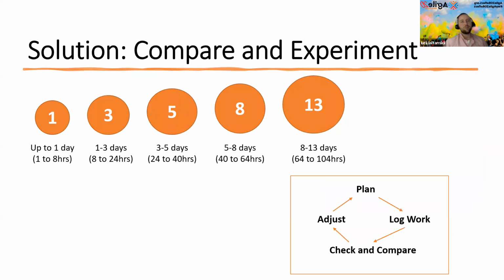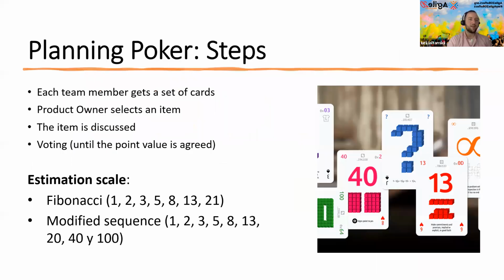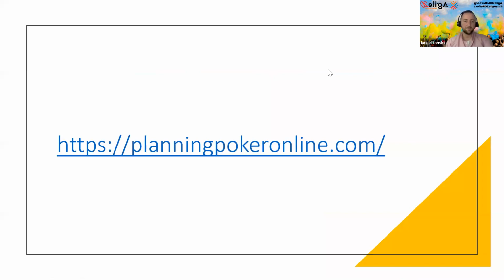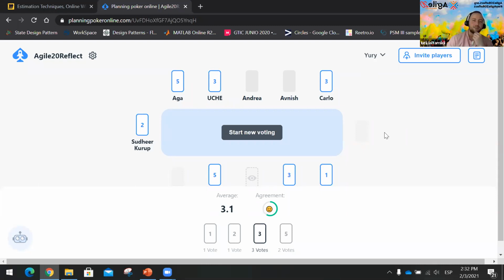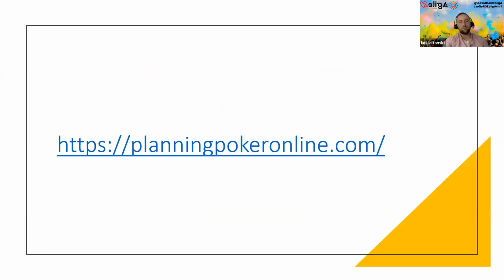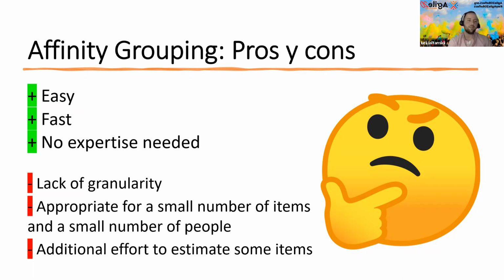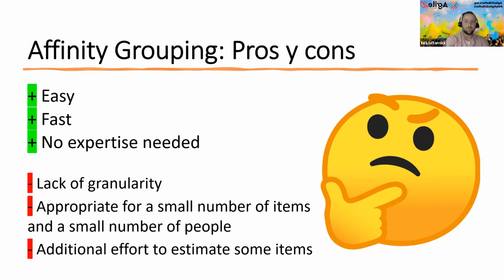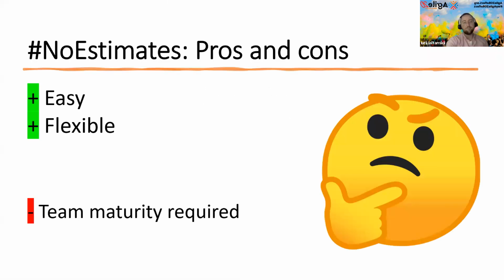Estimation Techniques in Agile February 3 @ 12:00 pm - 1:00 pm CMT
We aim to build bridges and capture the various Agile communities across the globe in a huge Community lead event for the Month of February 2021 to coincide with 20 years of the Agile Manifesto.

Beginners Guides to Key elements of Agile represent one of the key themes of the festival.

In this Estimation Techniques Workshop we will cover the most popular estimation techniques and do some practice so everyone gets a basic notion on how to use it for Agile Planning sessions.
The list of the techniques will include:
– Planning Poker
– Dot Voting
– Affinity Grouping
– Bucket System
– NoEstimates: basic overview

Details
Date:
February 3
Time:
12:00 pm - 1:00 pm CMT
Cost:
Free
Event Categories:
Agile, English, estimating
Event Tags:
Agile, Estimating
Other
Language
English
Event Host
Yury Ialtanskii
Event Host Email
x
Event Region
South America
Corporate Event
No